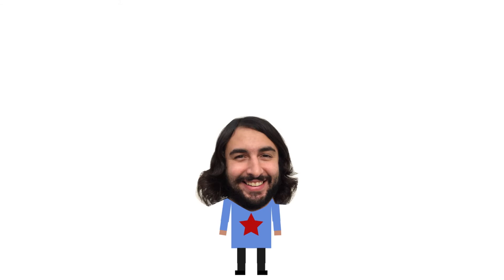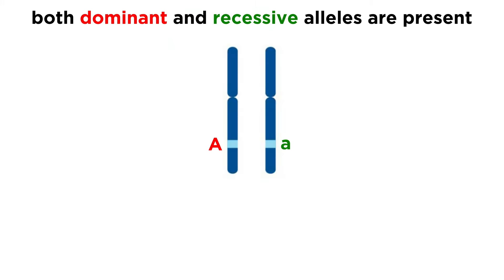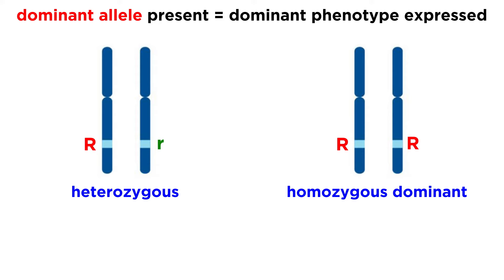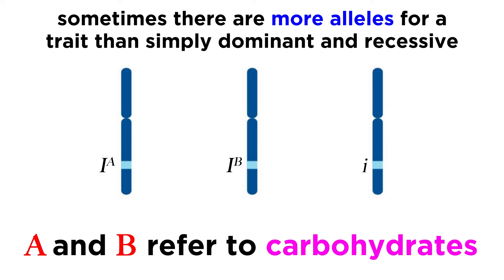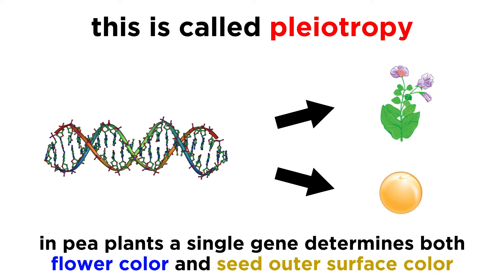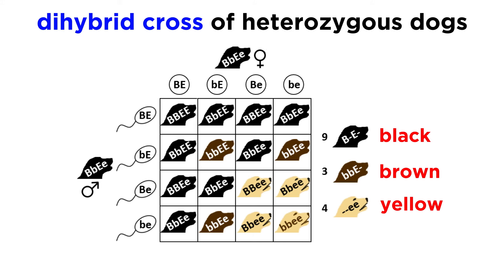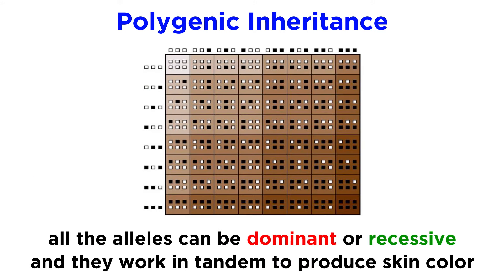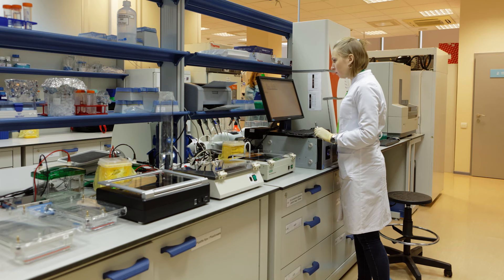Beyond Mendelian Genetics: Complex Patterns of Inheritance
We've already learned about Mendelian genetics, which taught us about dominant and recessive alleles and the laws that govern their inheritance. But things are not always so simple. There are situations that go beyond this basic structure, with things like pleiotropy, epistasis, and polygenic inheritance. What do these terms mean? Let's find out!